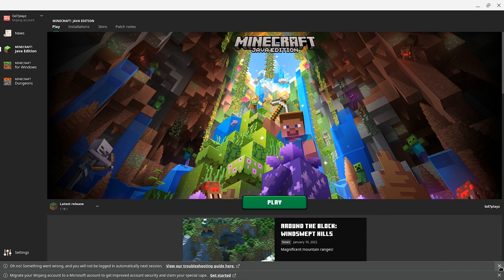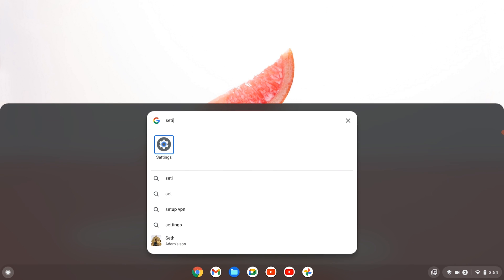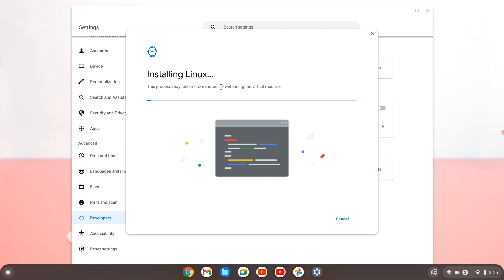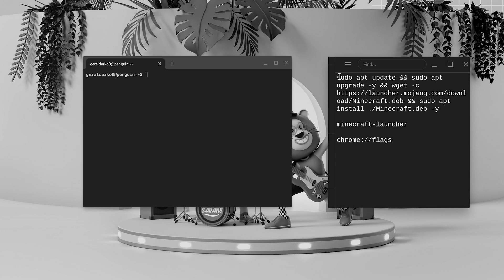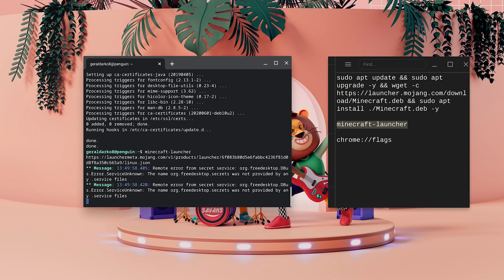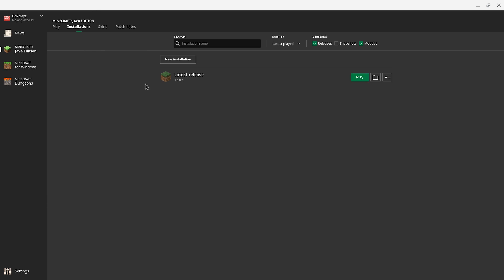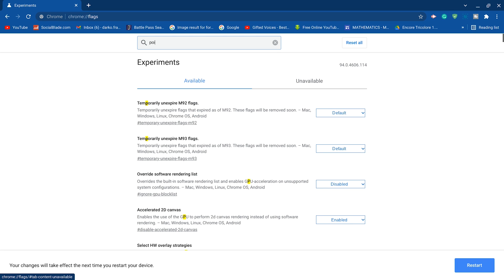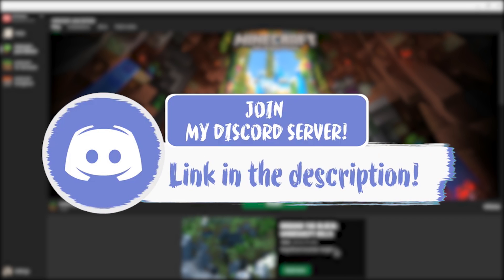How To install Minecraft On a Chromebook | 2022 Linux guide (Chrome os)(java edition)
How to get Minecraft on a Chromebook is very easy. To install the full version of Minecraft java edition in the 2 easy step method in this video in 2022, you only need the Linux terminal and to copy and paste the Minecraft installation command lines. Ow, and this would be done in under 1 minute.